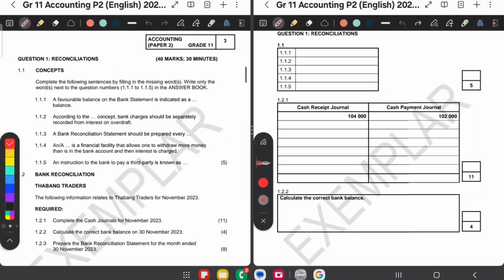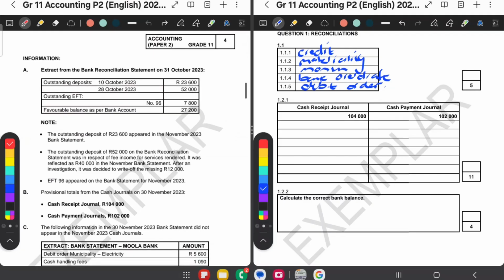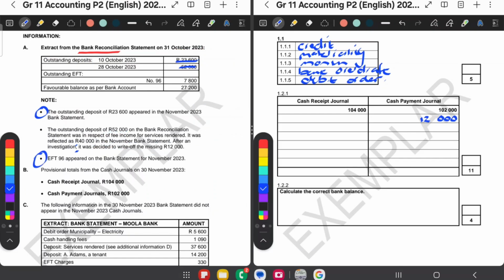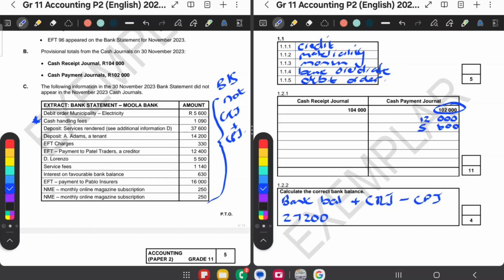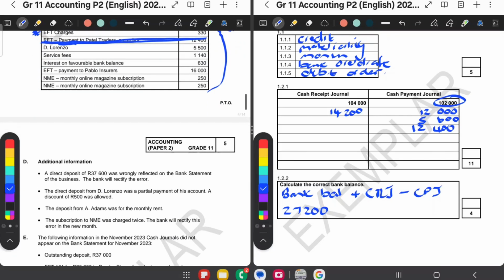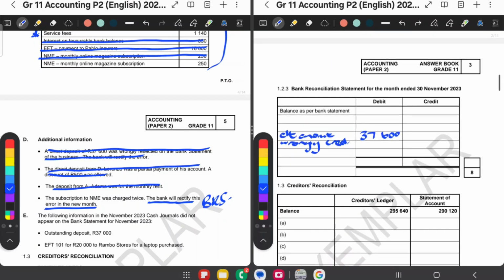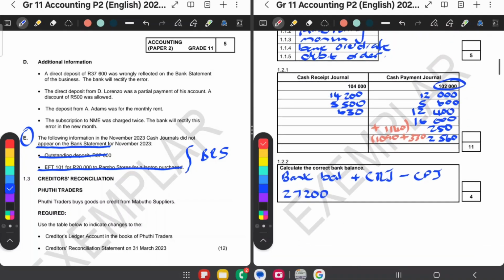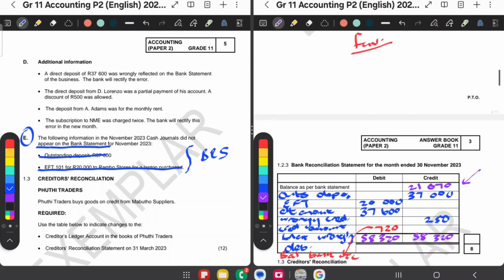Grade 11 Accounting Bank Reconciliation Statement